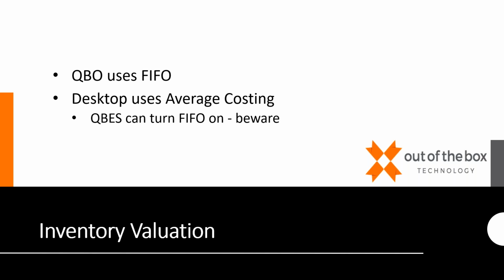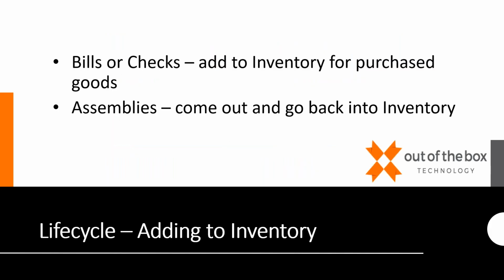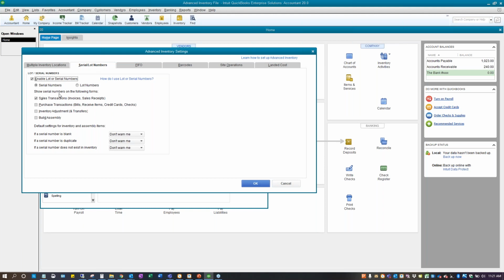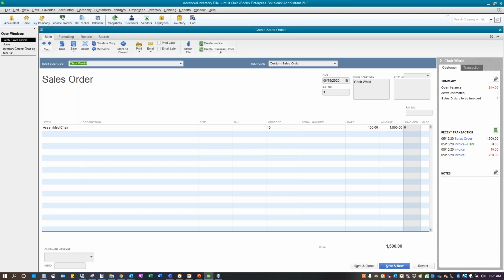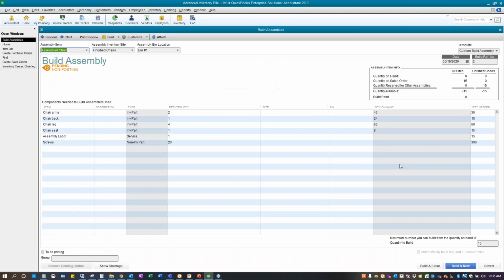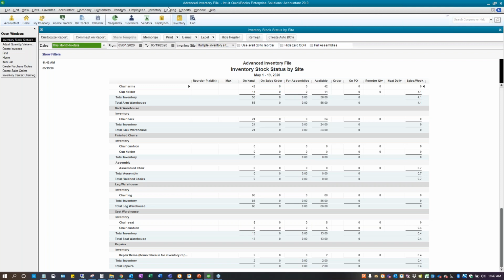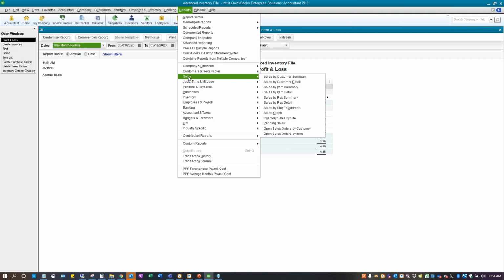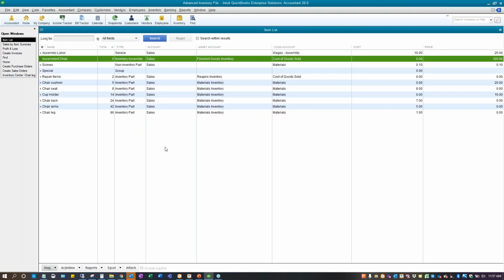Inventory Management in QuickBooks and Beyond